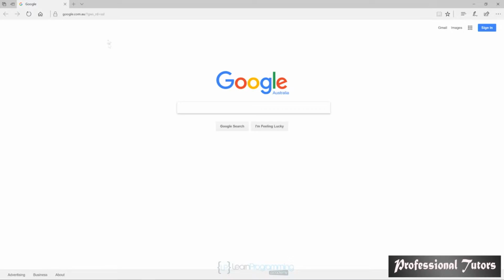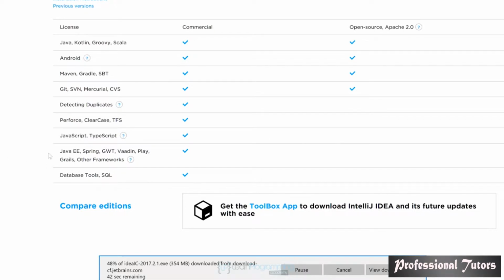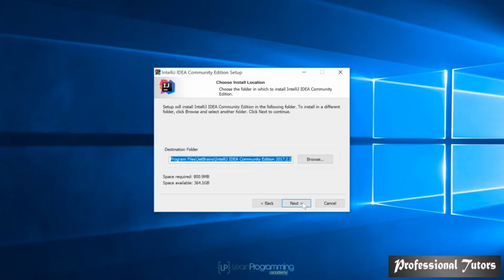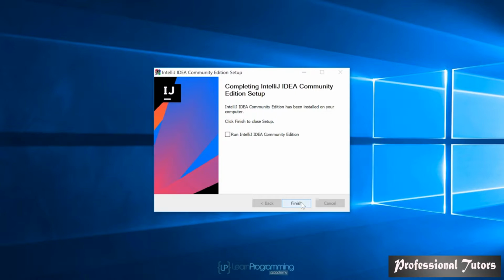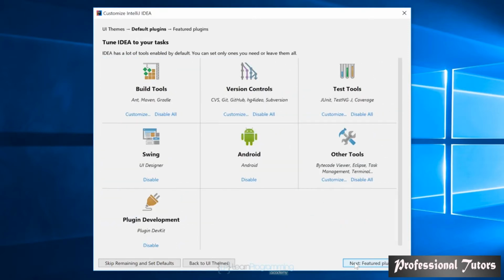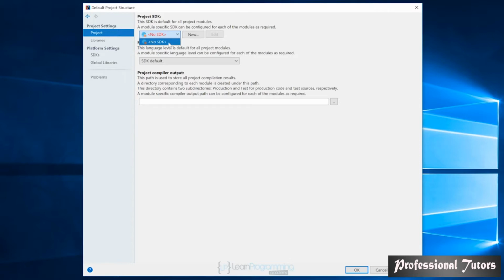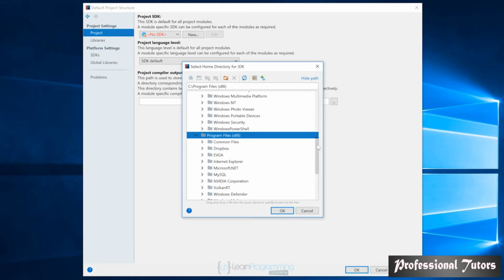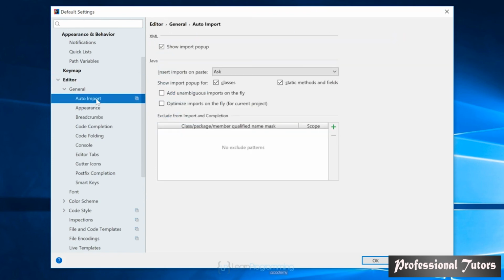003 Download and Install IntelliJ FREE and PAID version for Windows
Java Masterclass